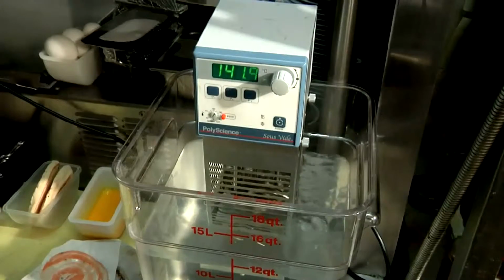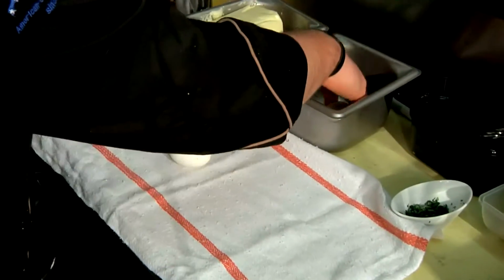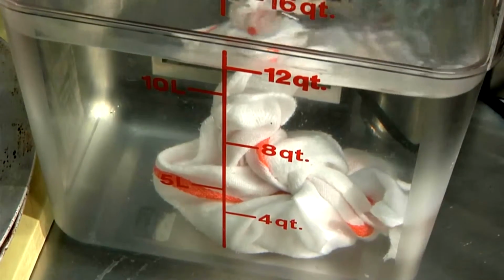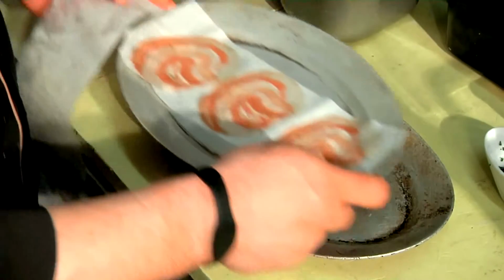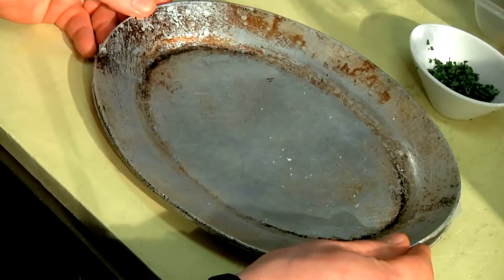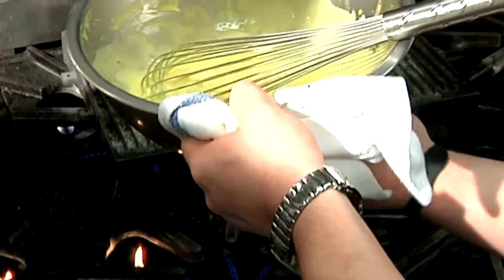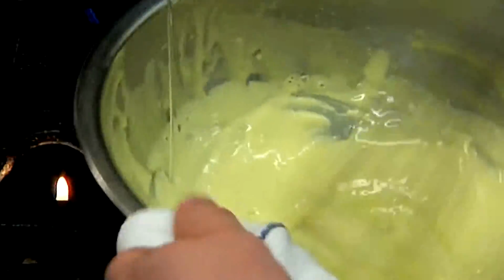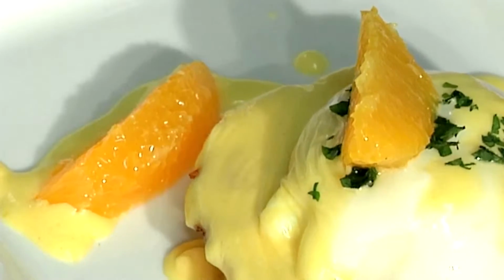EGGS BENEDICT WITHOUT DESK 512K DM 6000 kbs Copy